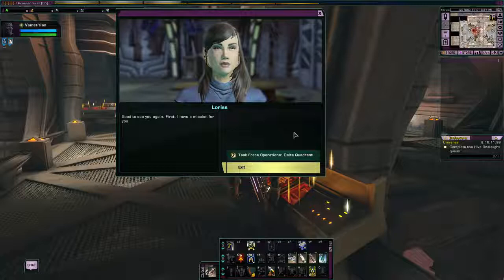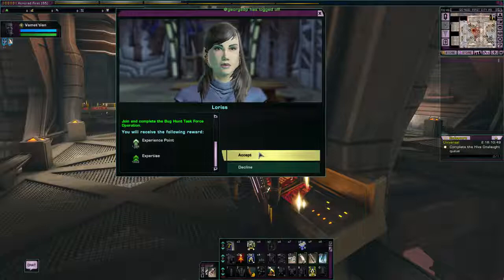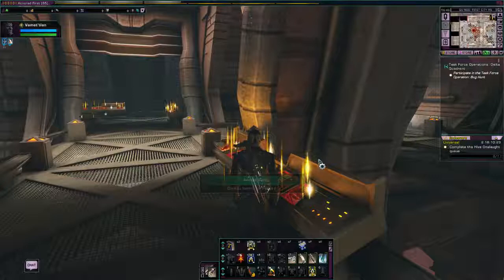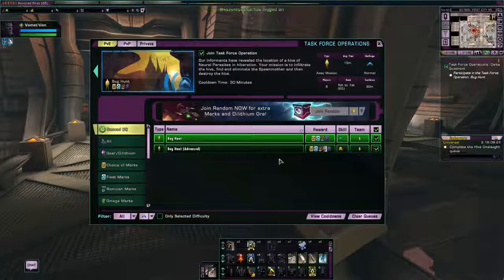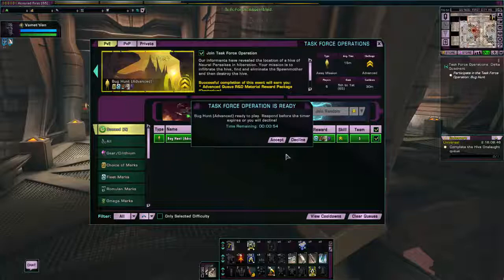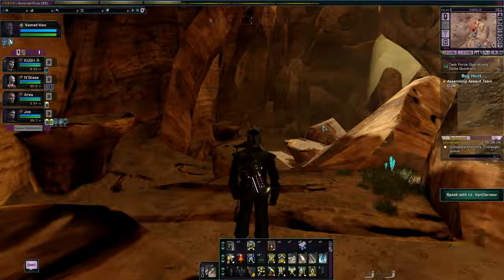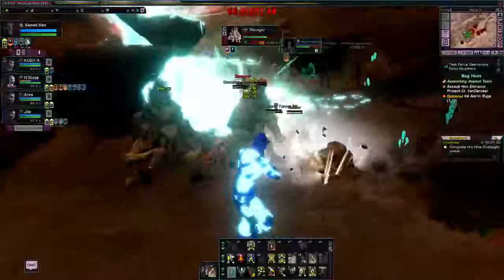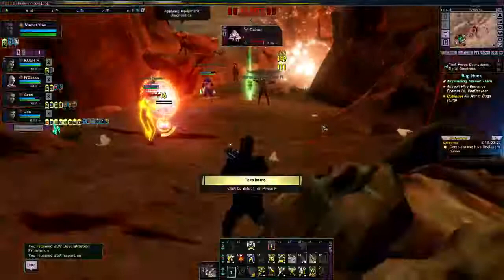97 - Lets Play Star Trek Online - Bug Hunt Advanced TFO